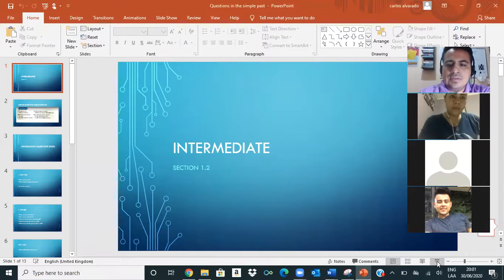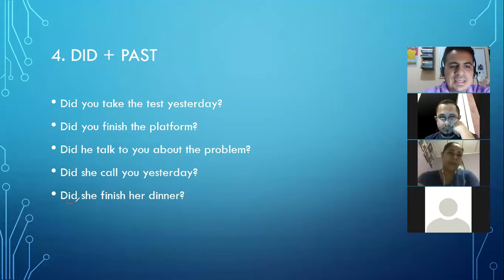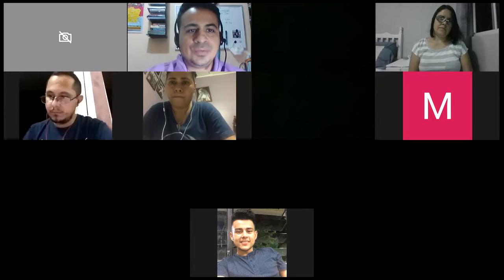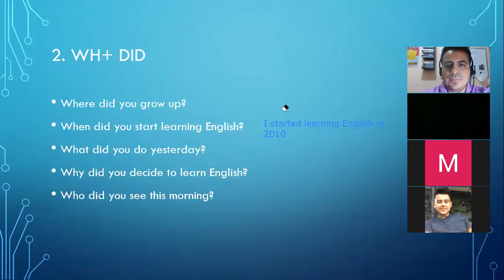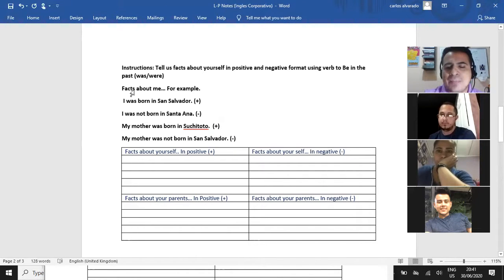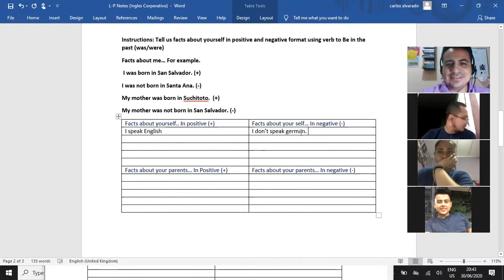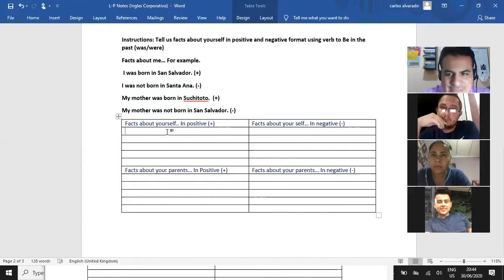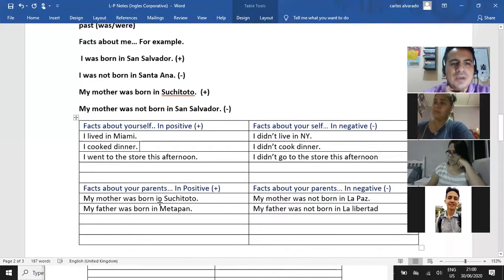Ingles Corporativo- Negative and Positive statements with Was/Were 1.4 June 30 2020